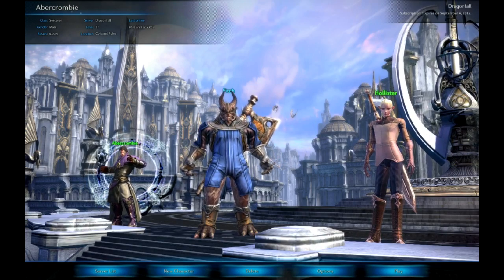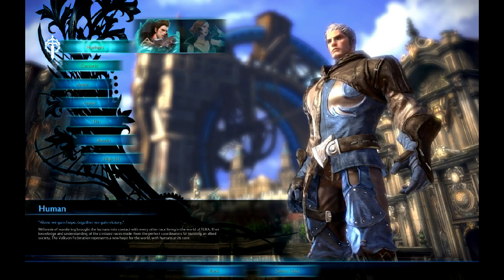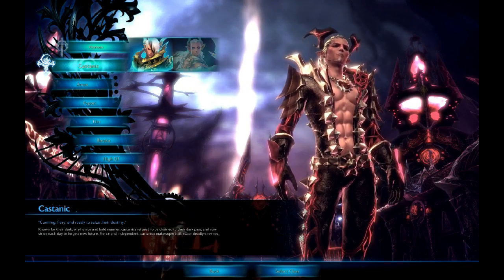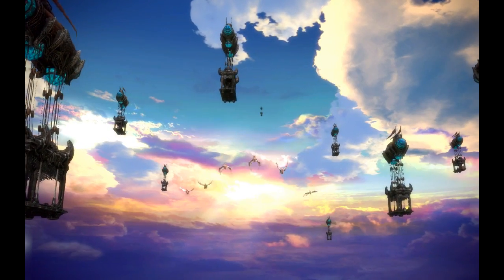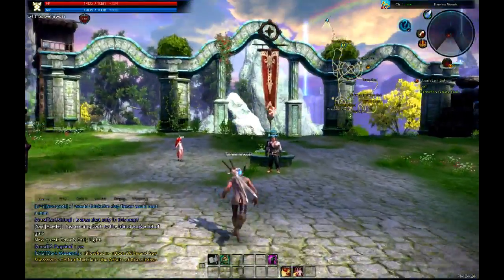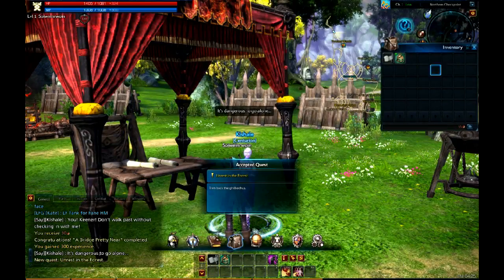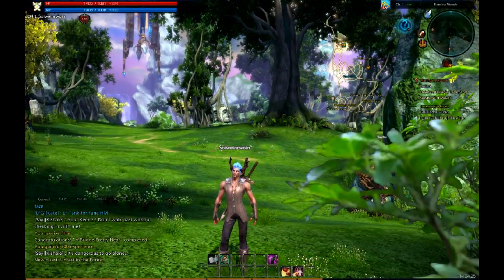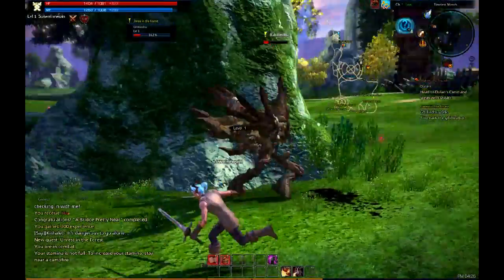TERA Gameplay HD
TERA Gameplay